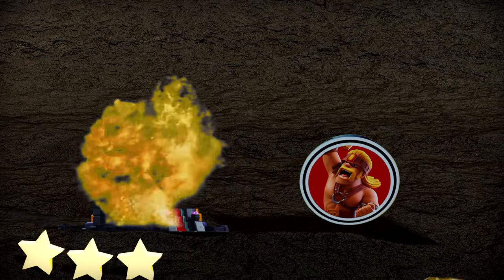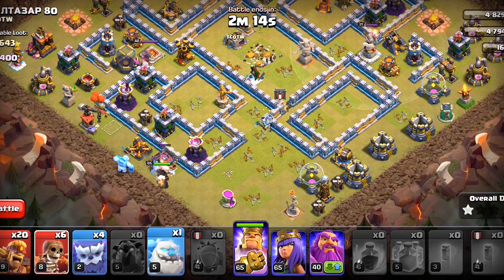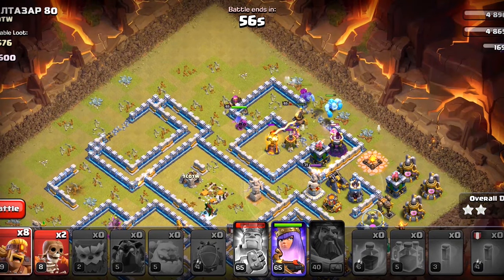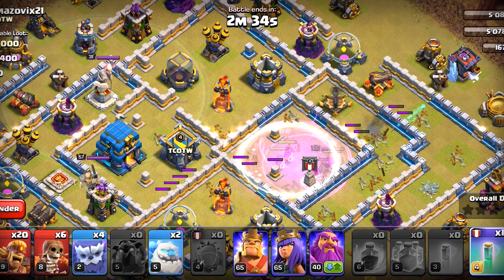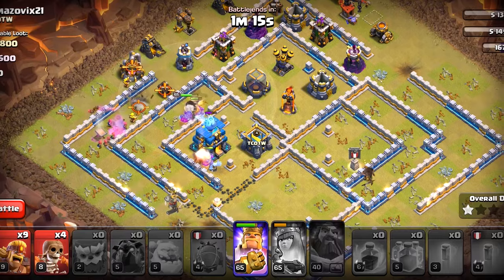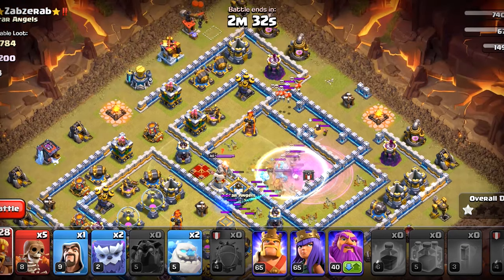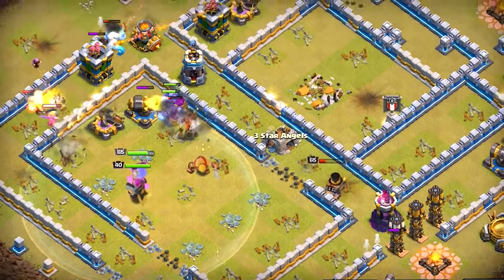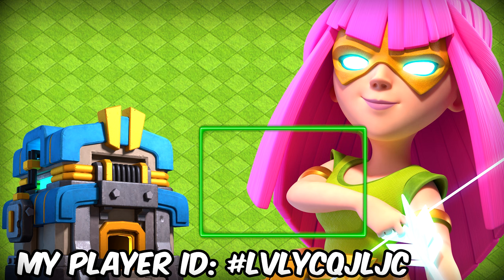Game Broken! Th12 Super Archer Attack Strategy easiest Strategy of All Time...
Welcome to another exciting Clash of Clans video, where we dive deep into the incredible power of TH12 Super Archer Blimp clone attacks! In this video, we explore the th12 attack strategy scene, unveiling the secrets of this potent th12 super archer attack strategy.

In this th12 super archers guide Clash of Clans video, we'll break down the mechanics of the TH12 Super Archer Blimp attack strategy and provide you with insights on how to maximize its potential in various base layouts. Super archer clone blimp th12 will help you dominate in Clan Wars or Trophy Pushing.

Not to mention this super archer attack th 12 has super barbarian as well to complete this attack strategy, super barbarian attack strategy in town hall 12 is strong as well combining them with th12 super archers it forms one of the best th12 war attack strategy. You can also use this as a th12 vs th13 attack strategy it will work like a charm and give you really high percentage even if you don't 3 star.

Have you tried the TH12 Super Archer Blimp attack? What are your favorite attack strategies at TH12 and TH13? We'd love to hear from you!